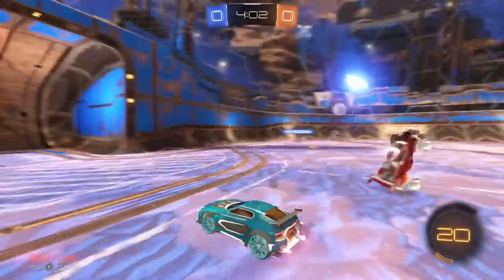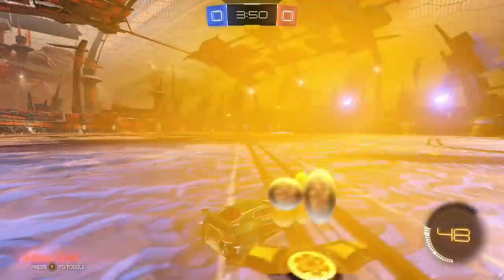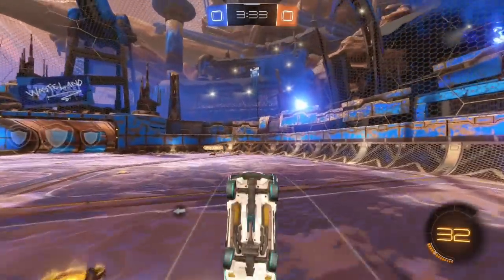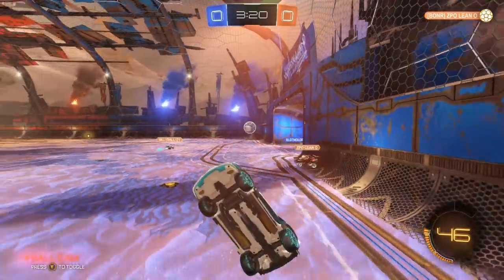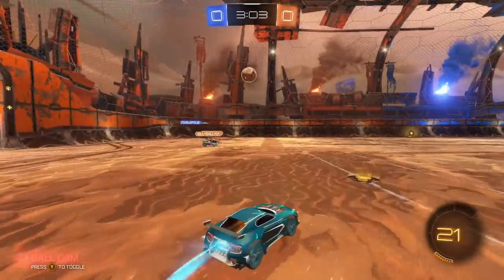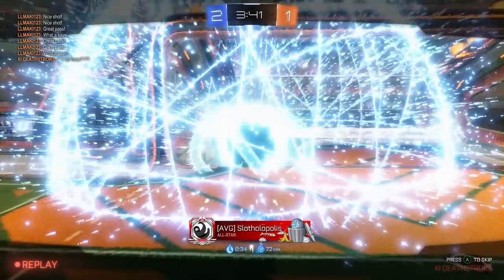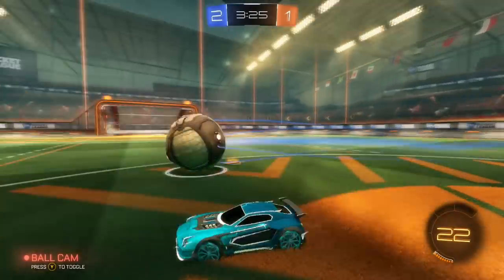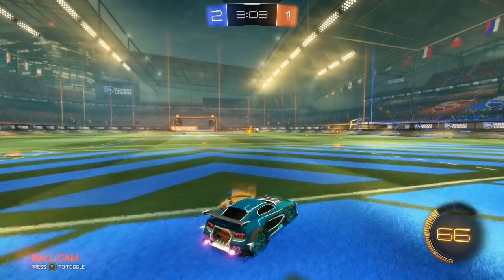Rocket League Update - December 3rd! Big Changes to Crate Openings...